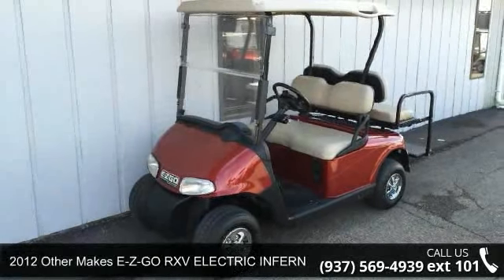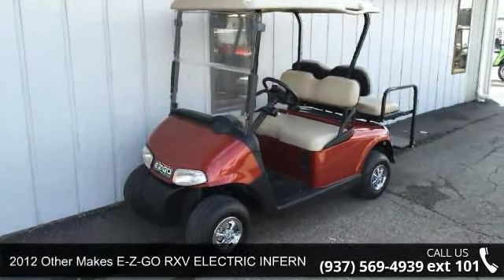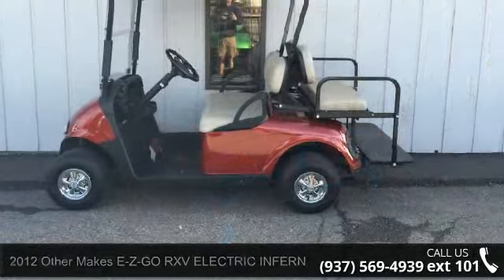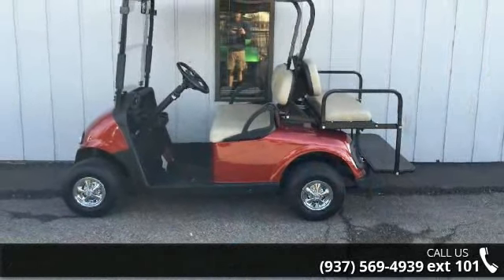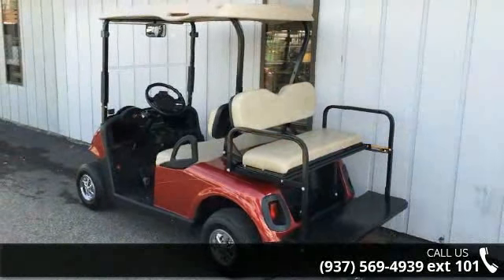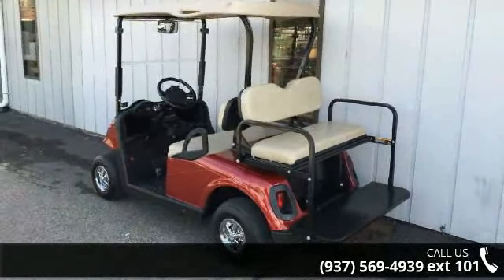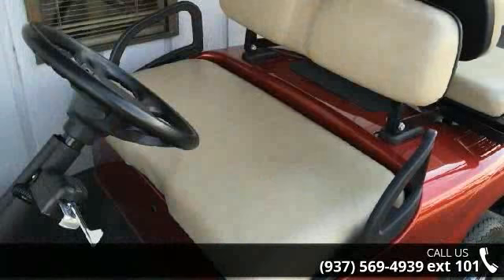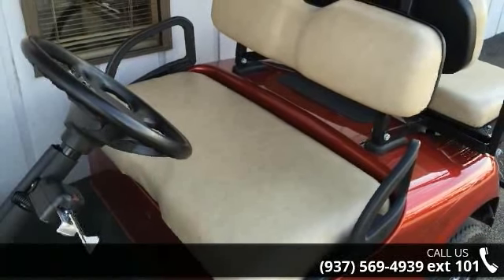2012 E-Z-GO RXV Electric Inferno Red Golf Car Cart - Powe...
For Sale in Vandalia, Oh 45377

EASY FINANCING AVAILABLE AT 5.99% FOR 48 MONTHS!2012 E-Z-GO RXV 48 Volt Electric AC Drive Golf Car. Color: Inferno Red. Street Ready Kit, Headlights, Taillights, Turn signals, Brake lights, Horn, Windshield, Mirror, Flip Seat. Heavy Duty Rear Springs, New Body, Stone Seats, Stone Top, Cragar Hubcaps. (THESE CARTS WERE JUST BUILT USING ALL NEW E-Z-GO PARTS AND ACCESSORIES)